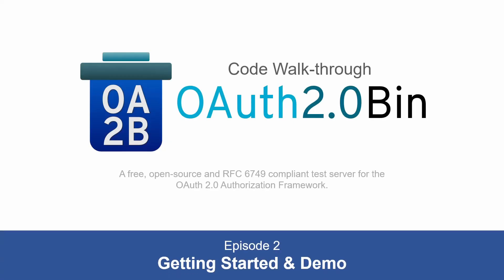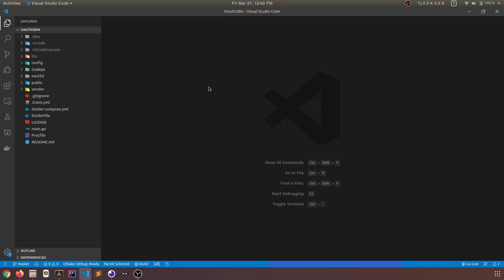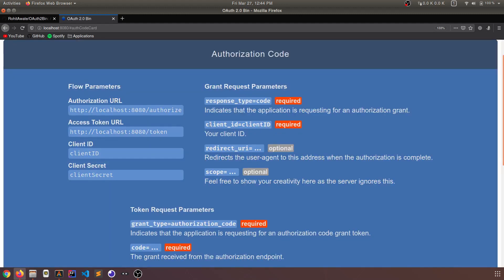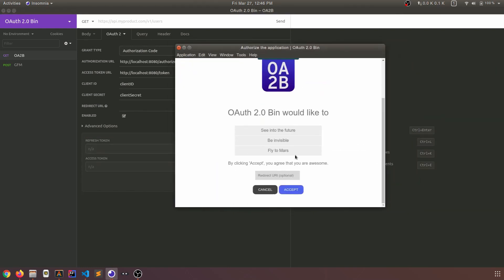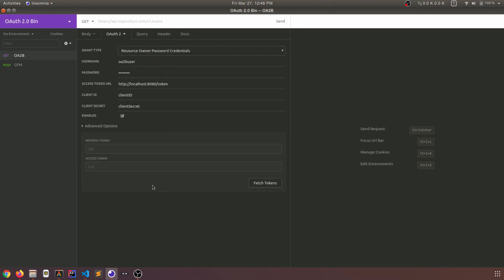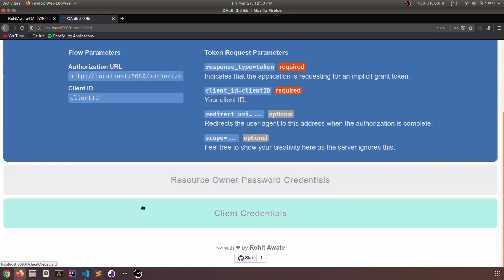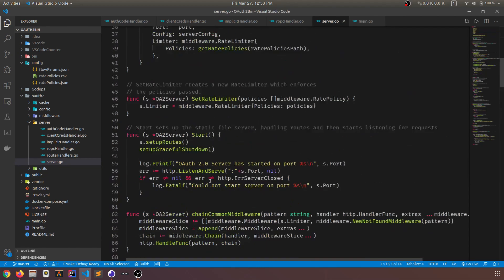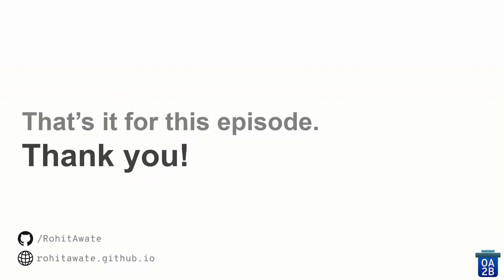Episode 2: Getting Started & Demo | OAuth 2.0 Implementation in Go | Code Walk-through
In this episode, I show how to download the project from GitHub, run it and then do a demo showing it in action. I also give a brief walkthrough of the codebase to familiarize the viewers with the structure and features of the project.

In this series, I talk about OAuth 2.0 Bin, a hobby project of mine. It's a free, open-source and RFC-compliant implementation of the OAuth 2.0 Authorization Framework. I explain the protocol and the concepts related to it and give a walk-through of the code.